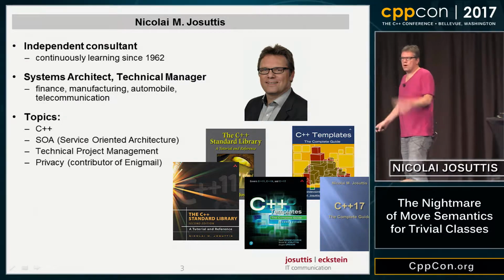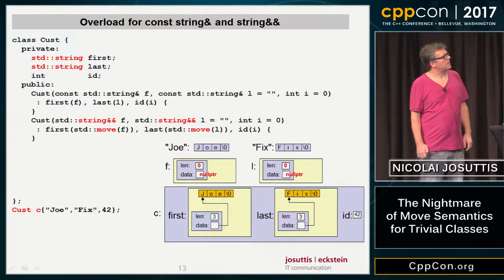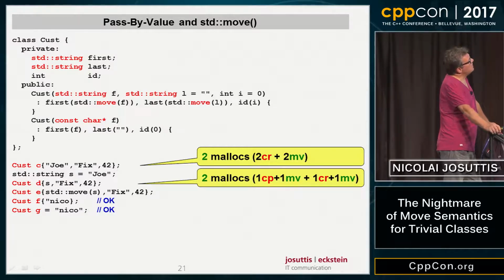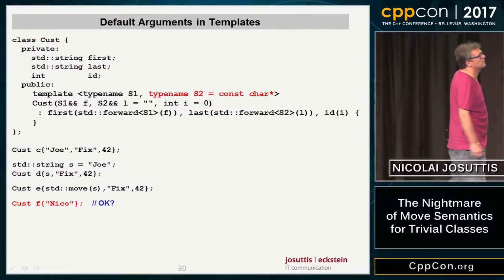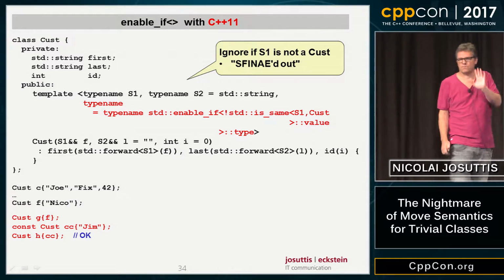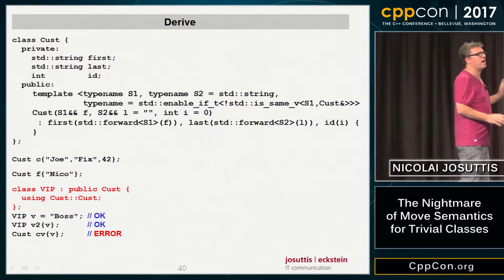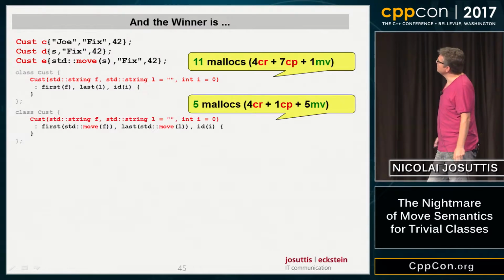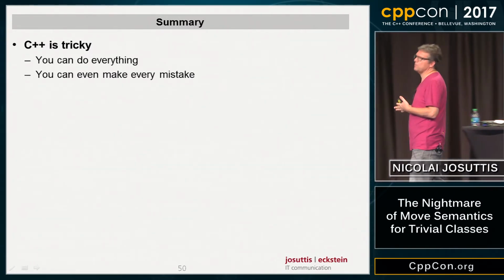CppCon 2017 The Nightmare of Move Semantics for Trivial Classes